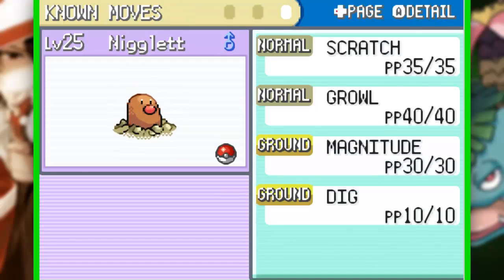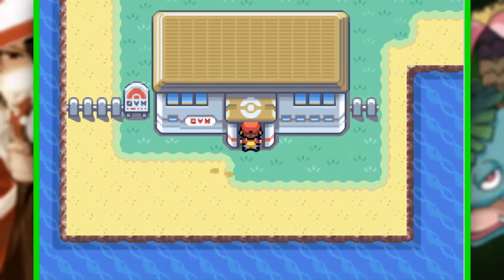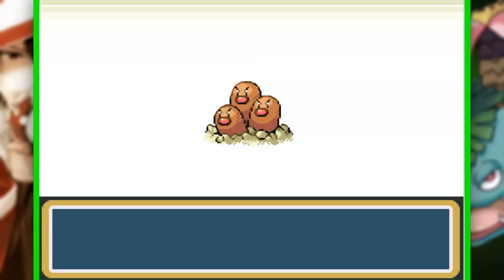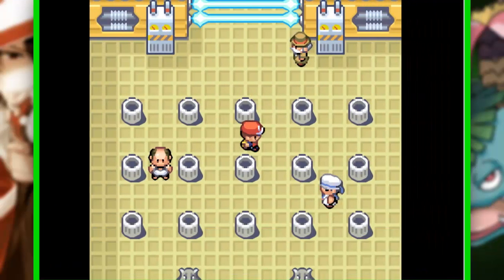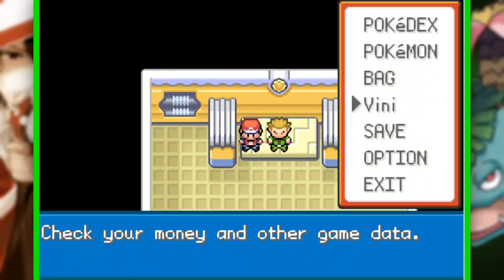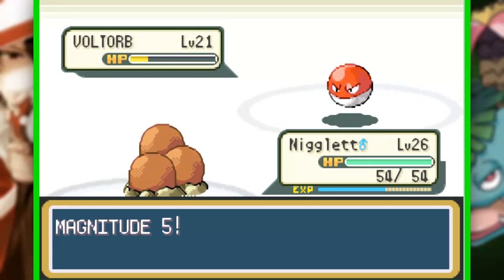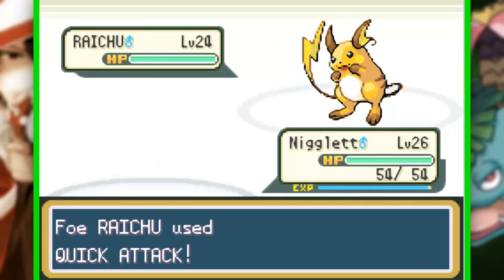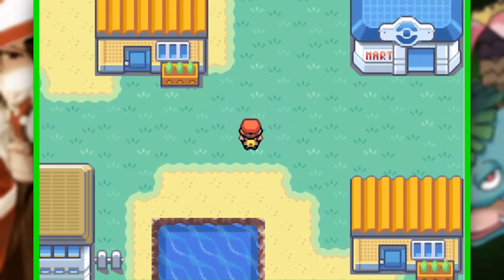[DETONADO] - Pokémon Leaf Green #07 - Vermilion Gym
Vídeos novo as 20hrs.
Não se esqueça de deixar seu comentário, clicar no botão "Gostei" e favoritar o vídeo, ajuda bastante !